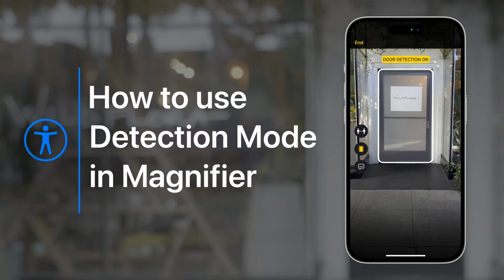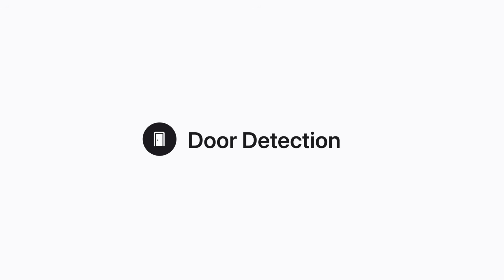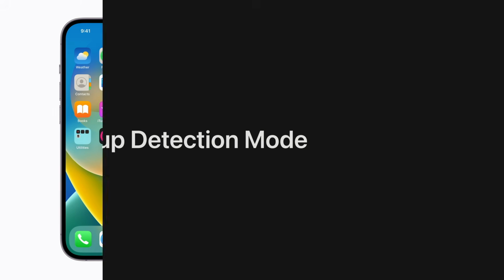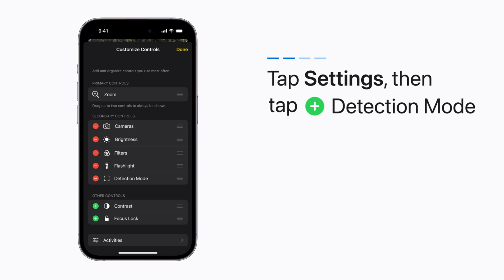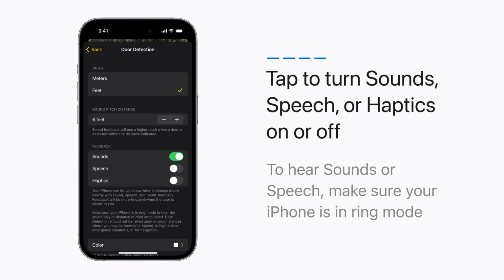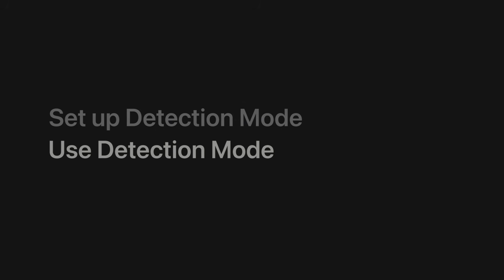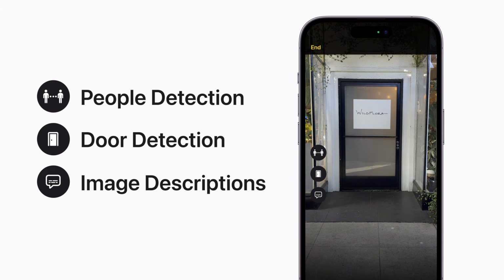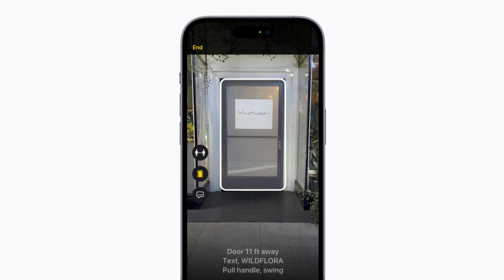How to use Detection Mode in Magnifier on iPhone or iPad with LiDAR | Apple Support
Starting in iOS 16 and iPadOS 16, you can use your iPhone or iPad with LiDAR to help you identify when people and objects are near while moving around. You can use People Detection, Door Detection, or Image Descriptions in Magnifier to get rich descriptions of your surroundings, including text and symbols around a door, how far away you are standing, and even how to open it.